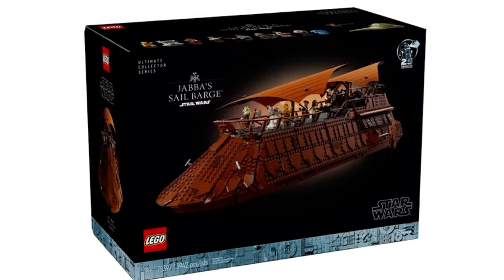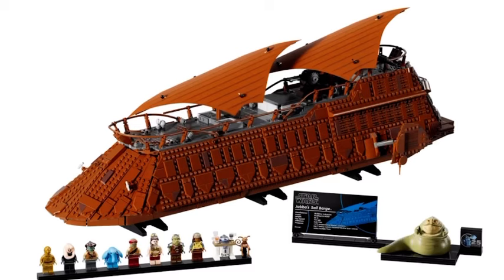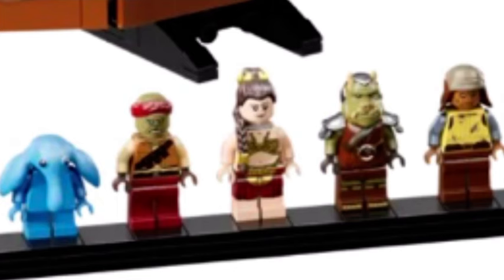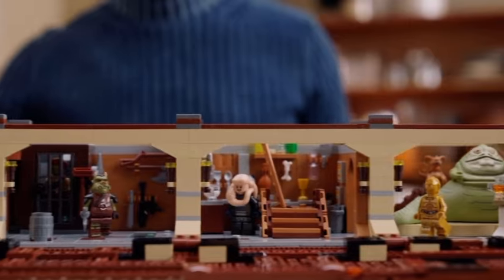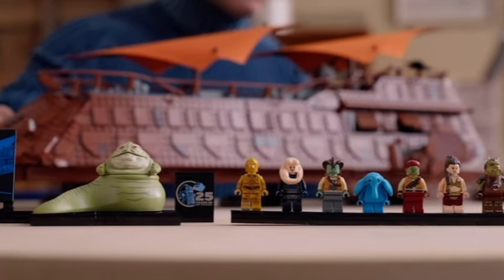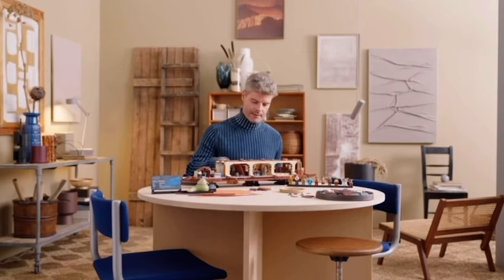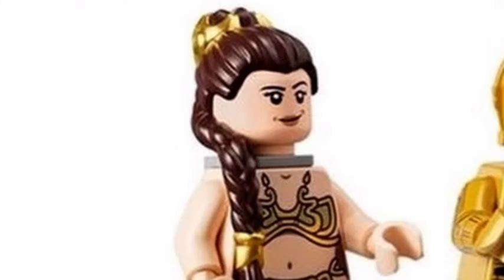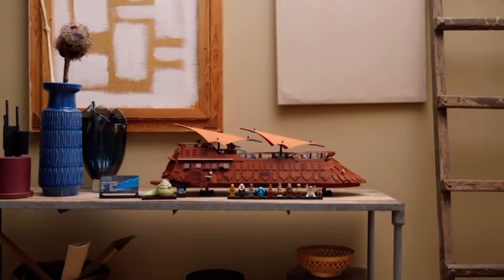LEGO Actually Brought Back The Slave Leia Figure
In today’s quick video, we will be talking about the fact that LEGO brought back Slave Leia in minifigure form.